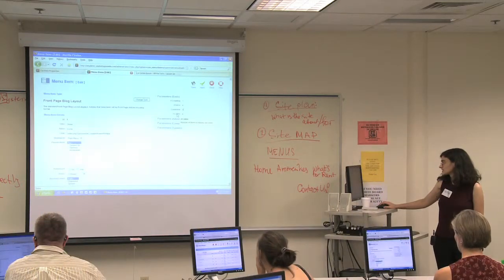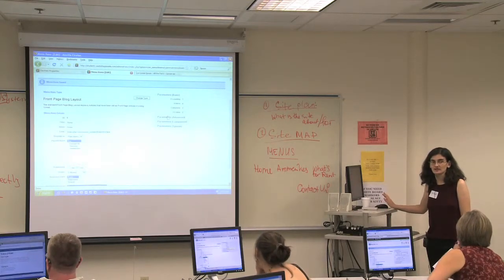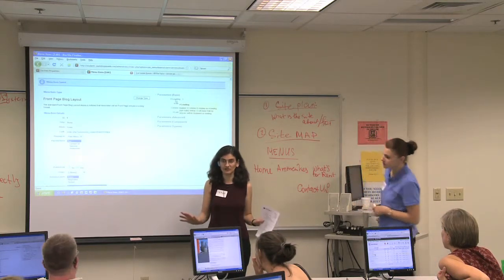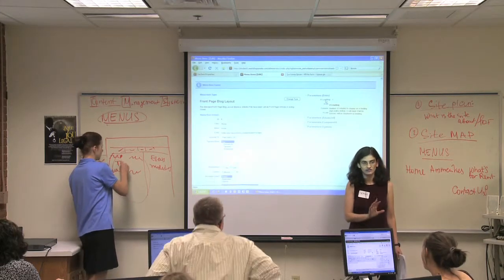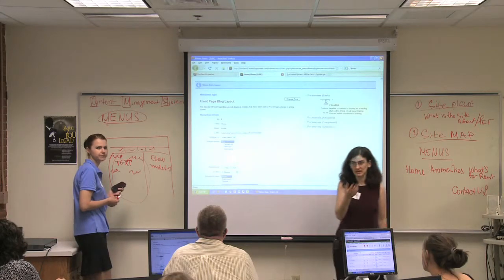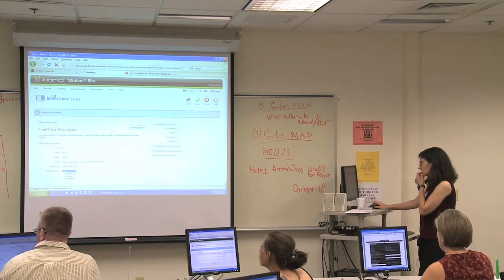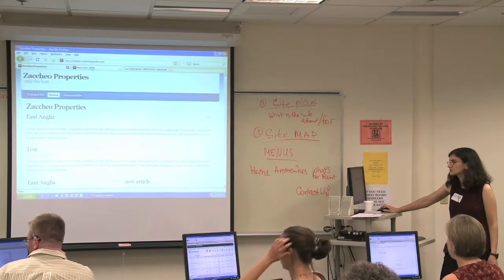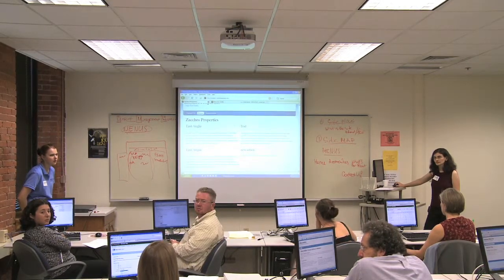Create a Website with JOOMLA! Part 14